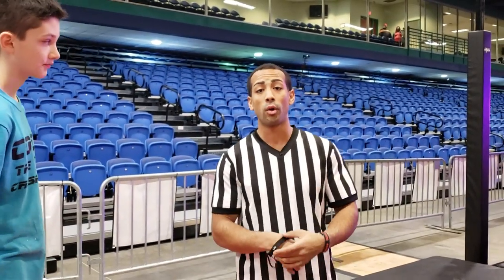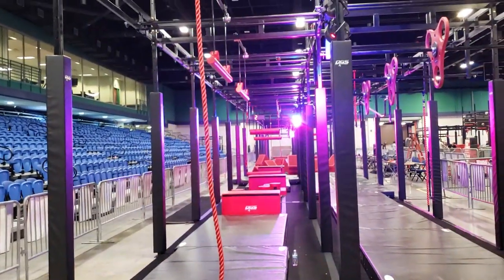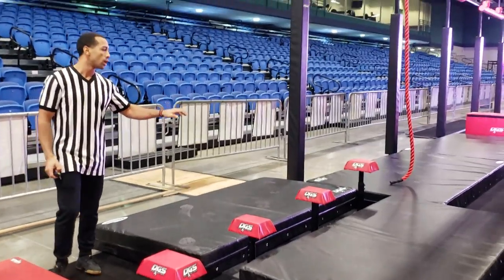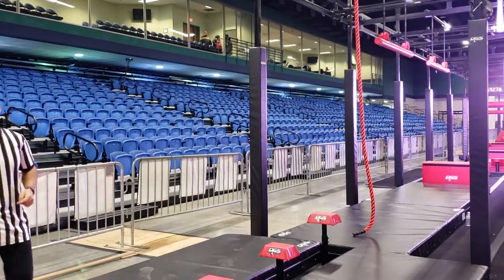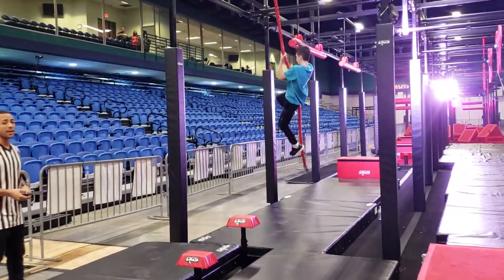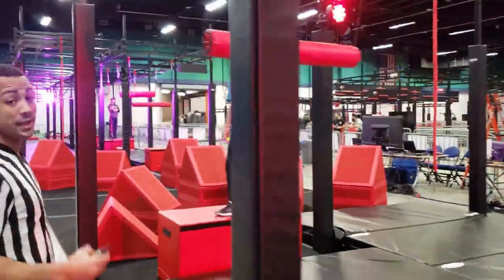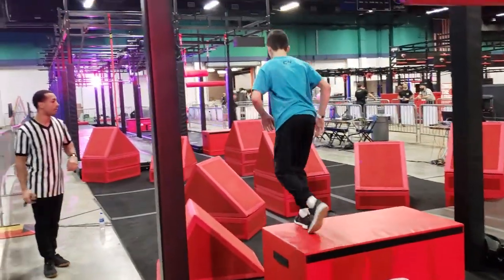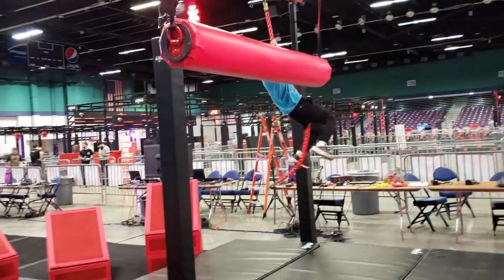Teens Stage 1 Rules | 2020 NNL World Championship